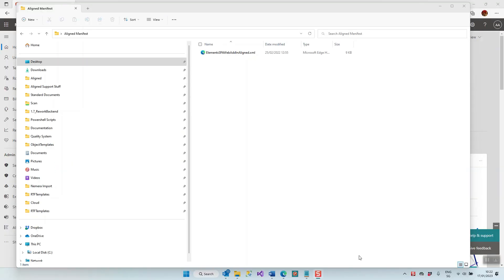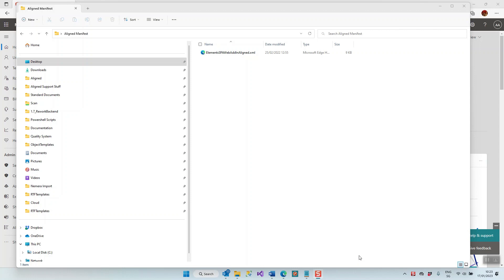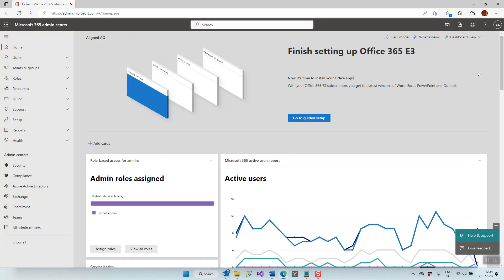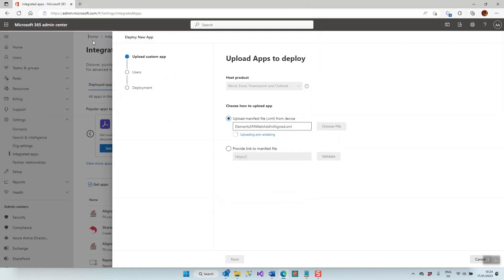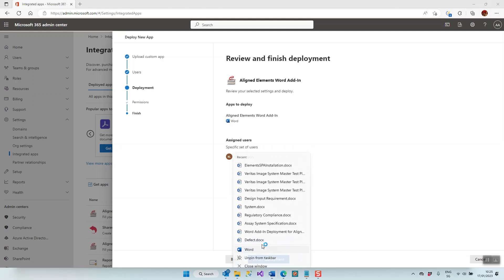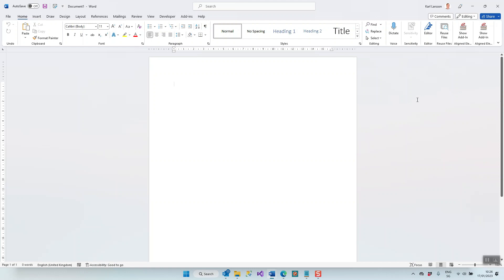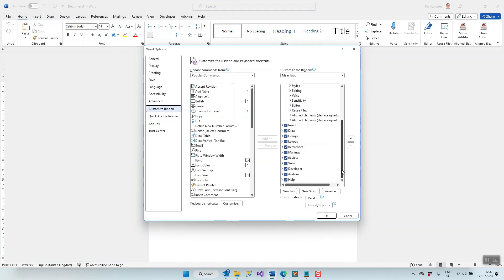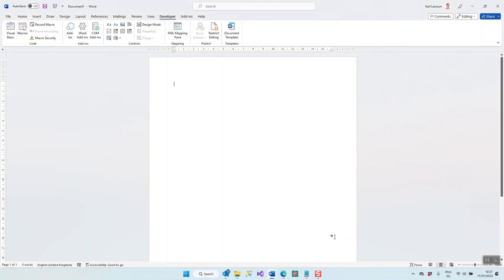Office 365 Admin Center deployment of the Aligned Elements Word Add-In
Instructions for IT Reps on how to deploy the Aligned Elements Word Add-In using the Office 365 Admin Center.